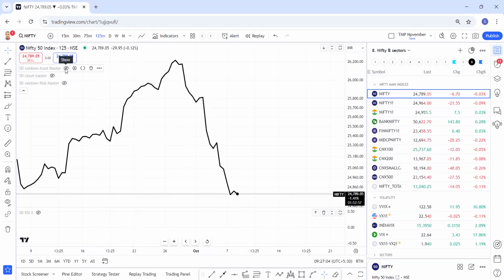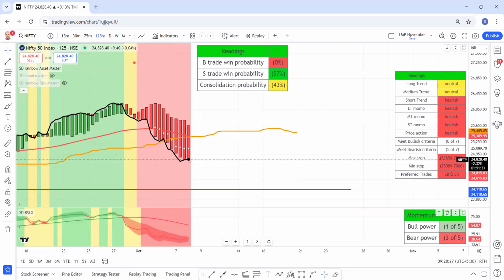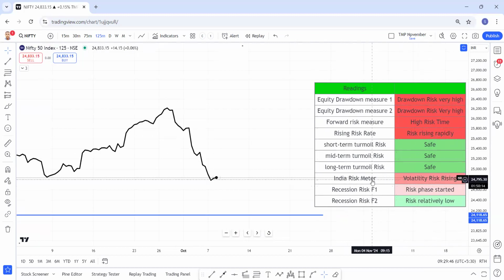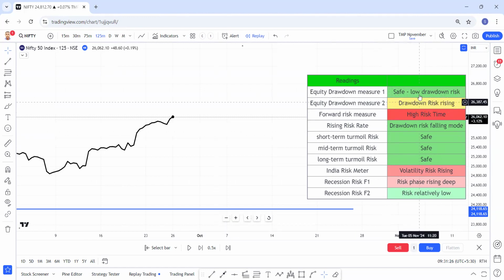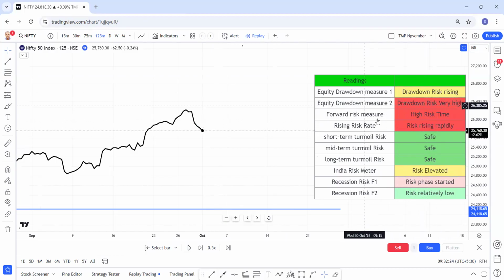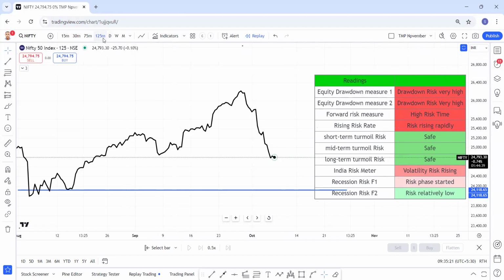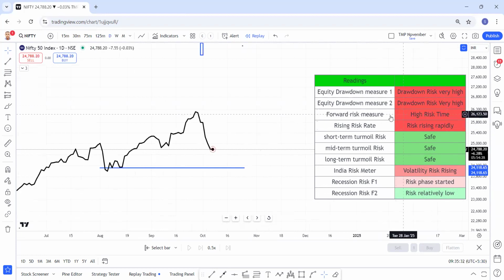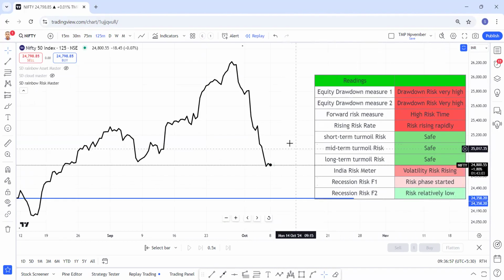Rainbow Learn to Use Series 2025 : When not to trade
This is part 7 in the series and here we talk about when not to trade in the market as we take help from V2 Risk Master